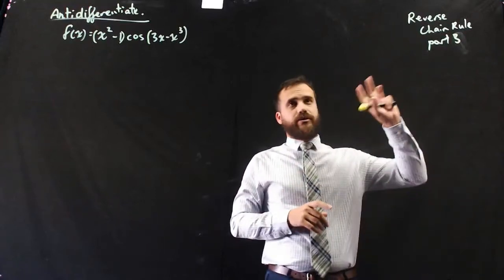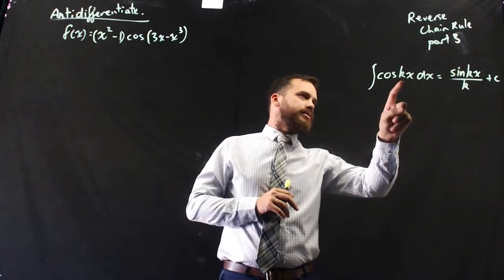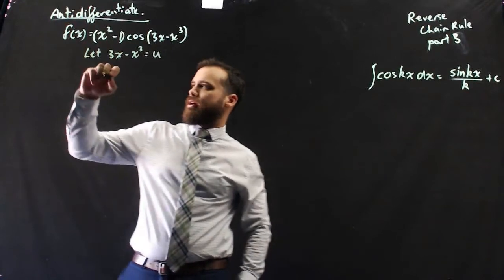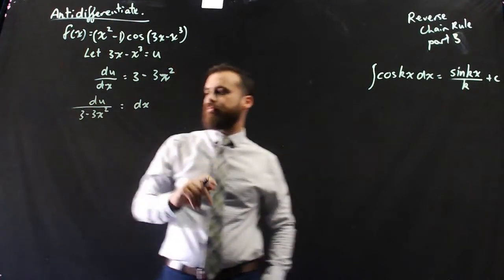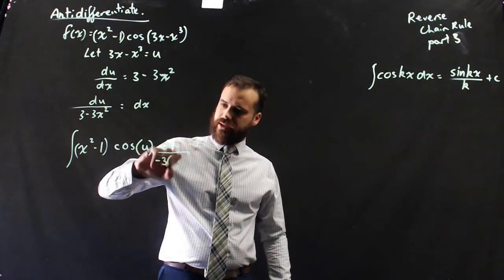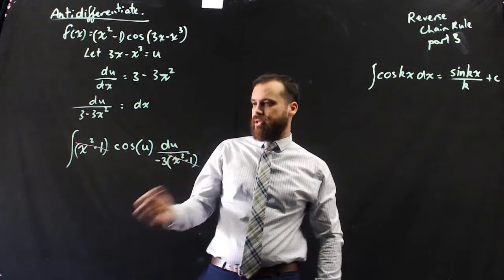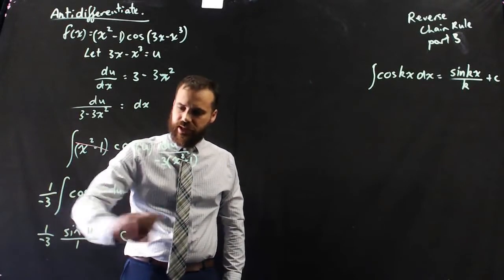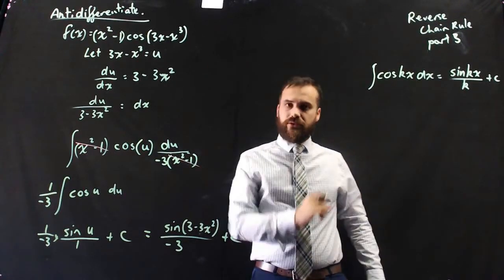Reverse Chain Rule Part 3